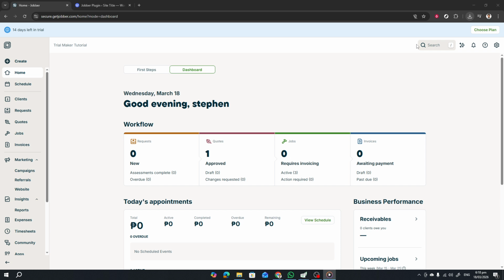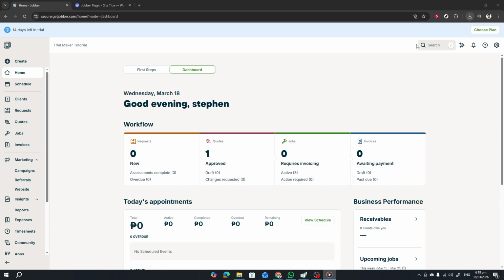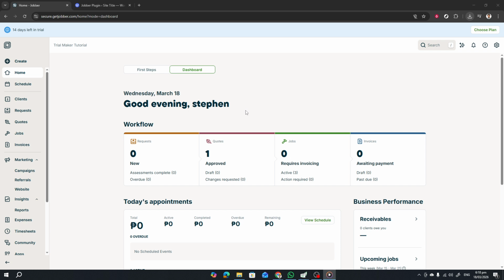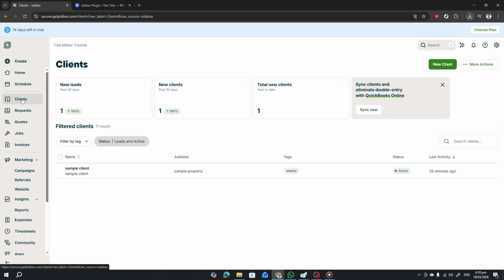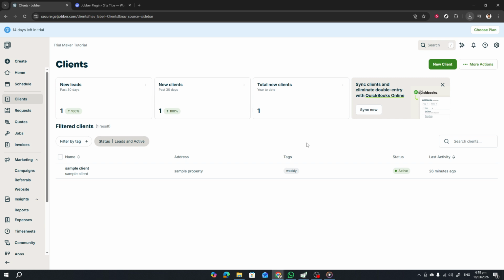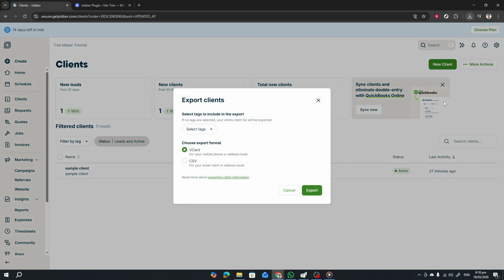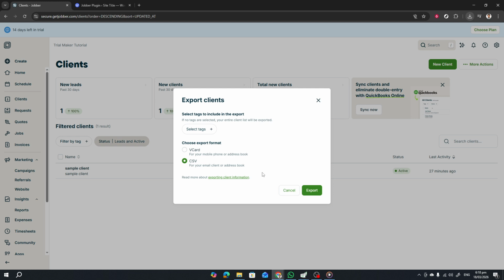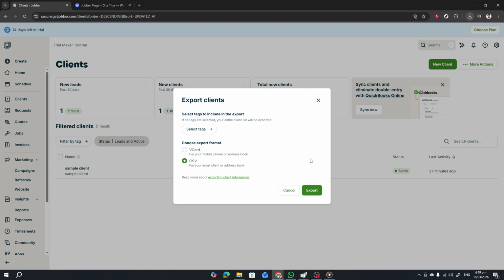How to Export Data From Jobber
In this video, I’ll show you how to export data from Jobber.

The method is very simple and clearly described in the video. By following all the steps, you’ll easily learn how to export customer, job, invoice, and other business data from Jobber quickly and efficiently.